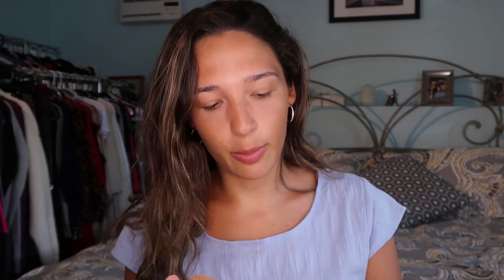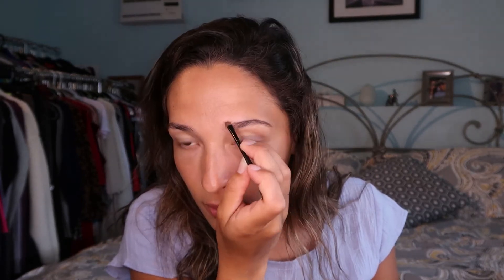My "No Makeup" Makeup Look | Minimal Makeup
Hi!

This is a really simple look very natural using about five products. Let me know what you think!